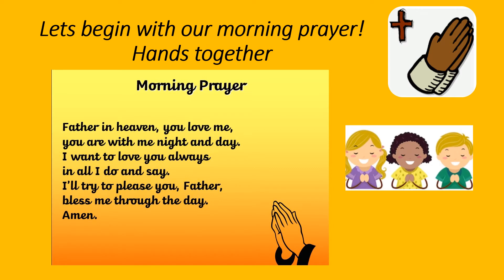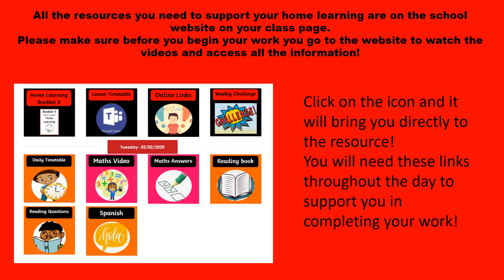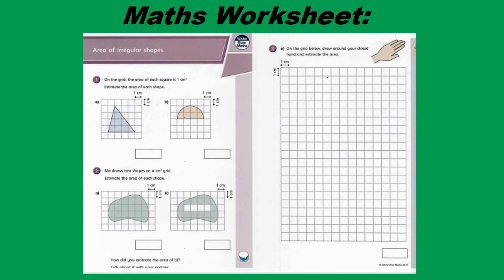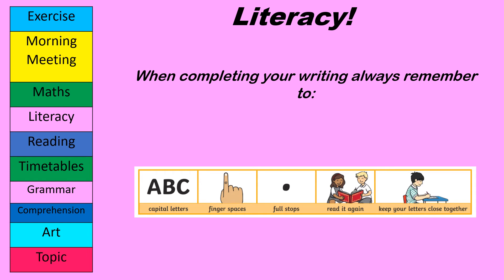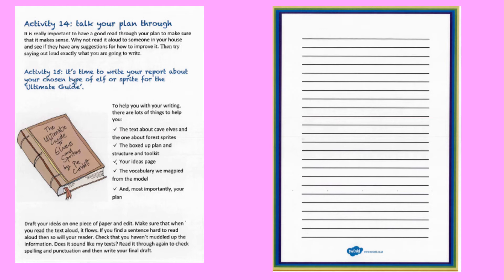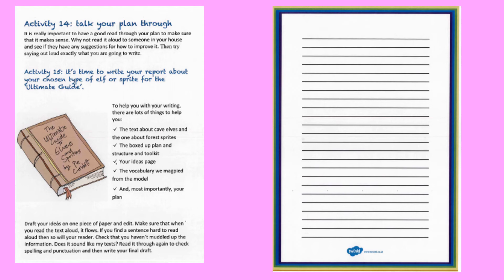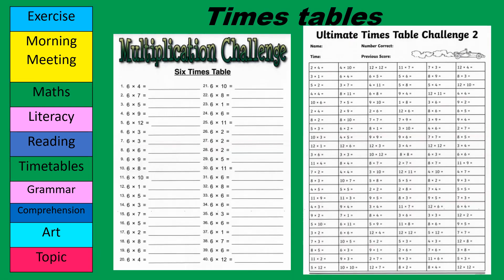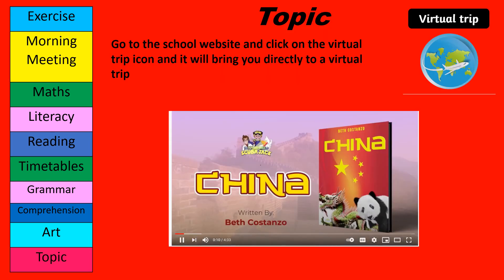Booklet 6 Day 29 Friday Year 5